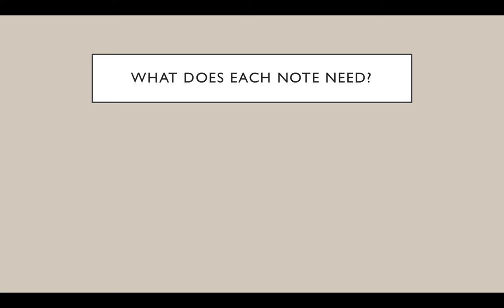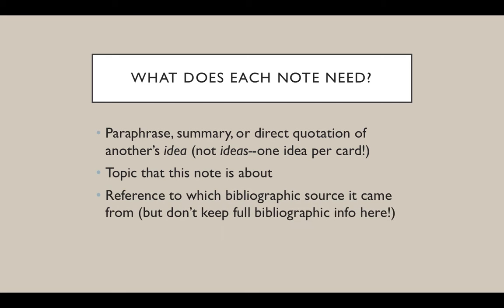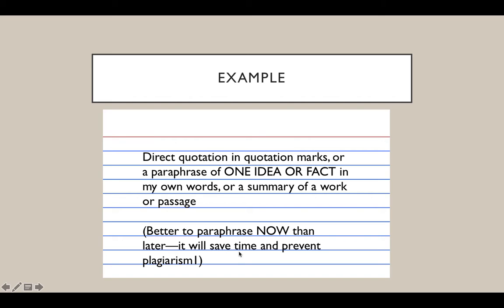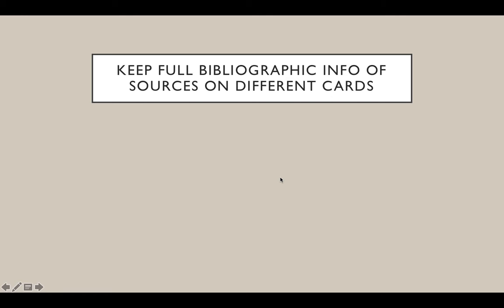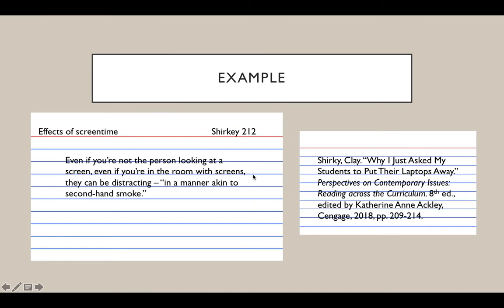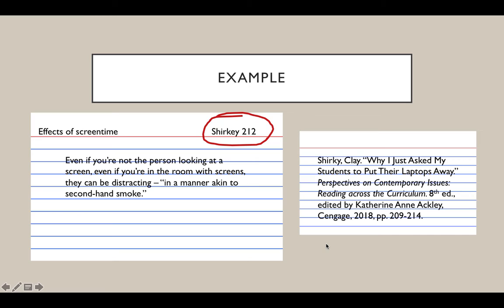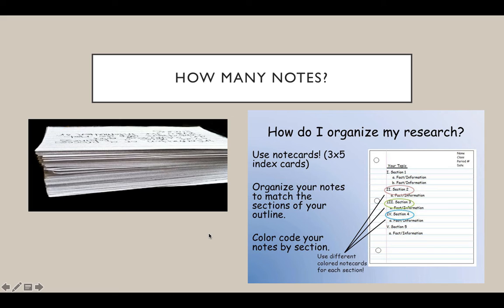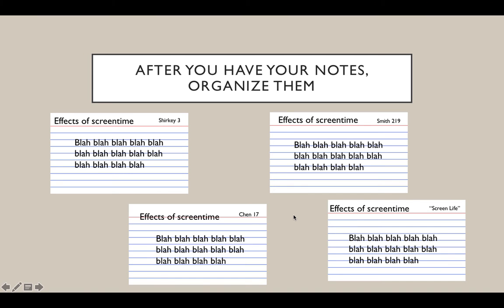WRT 205 Taking Notes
Table of Contents:

00:47 - Why take notes?
02:33 - How do I take notes?
03:09 - What does each note need?
04:31 - example
05:42 - You can use notes for your own ideas, too
06:01 - Keep full bibliographic info of sources on different cards
06:25 - Example
08:14 - How many notes?
09:11 - After you have your notes, organize them
09:44 - Good luck!